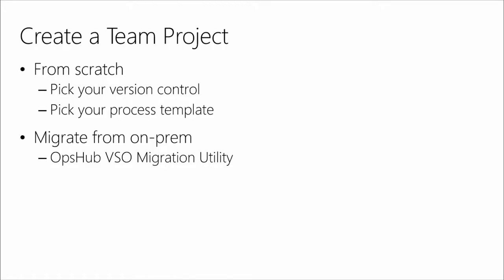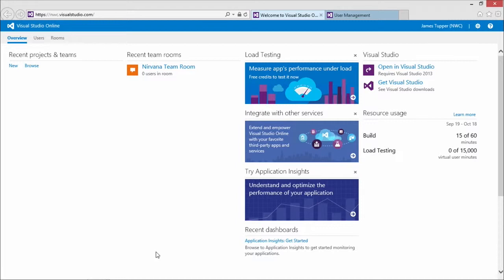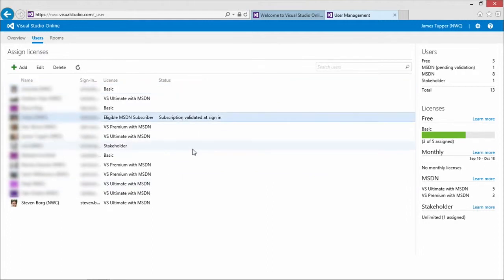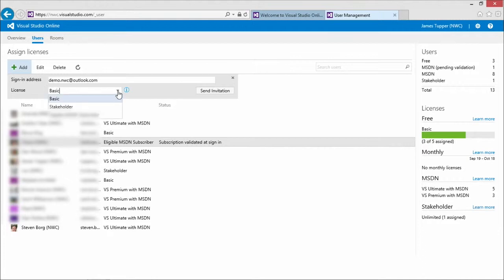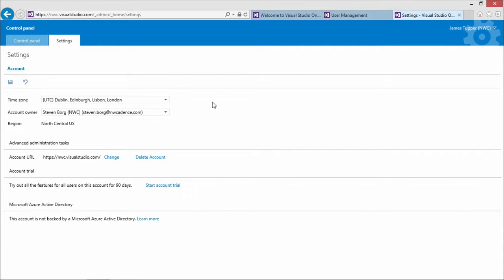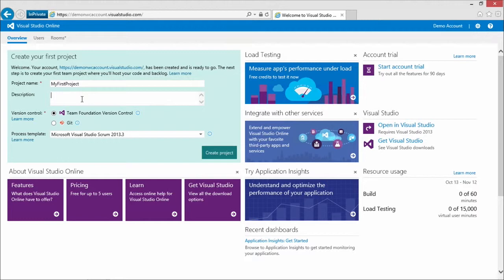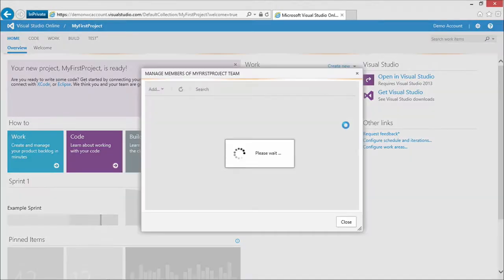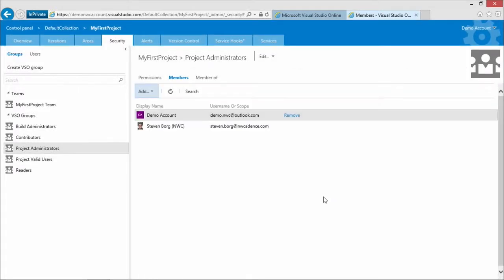02 Top Tips for Visual Studio Online Account Managers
If you just created your free Visual Studio Online account, now you can walk through the must-know topics for new account owners: create a team project, choose a version control system, explore templates, and manage team members.